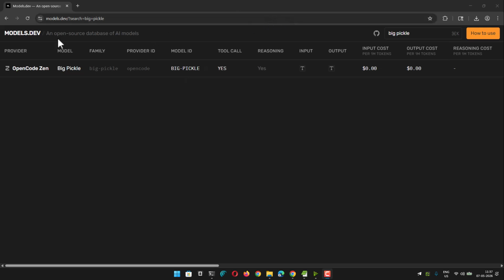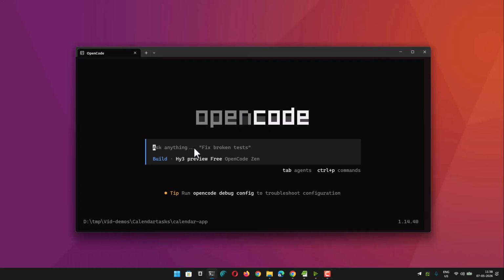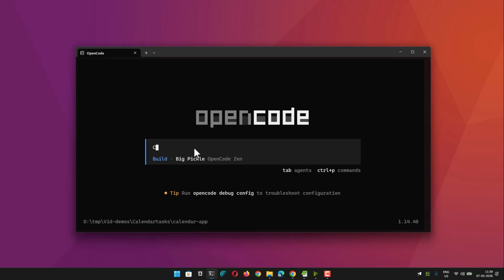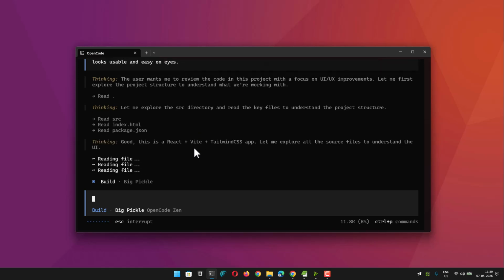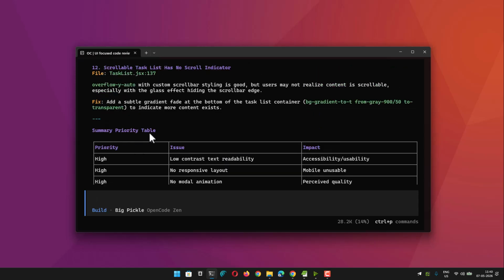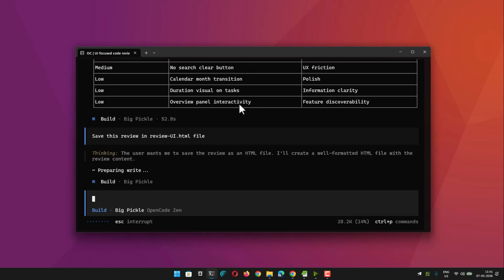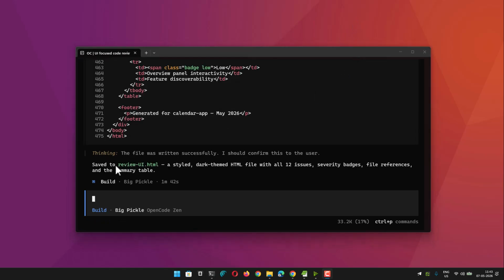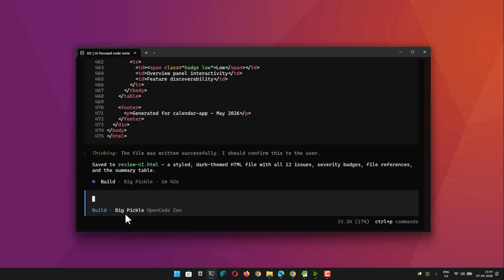Big Pickle - Free AI Coding Model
How to use OpenCode Big Pickle - Free AI Coding Model (Limited time Free LLM Coding model).